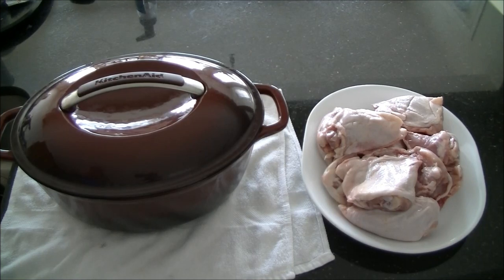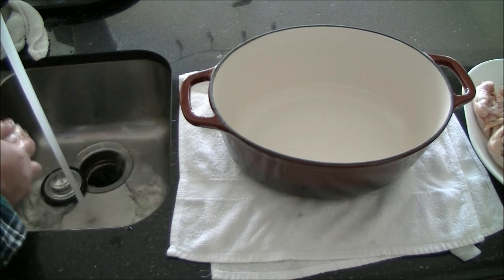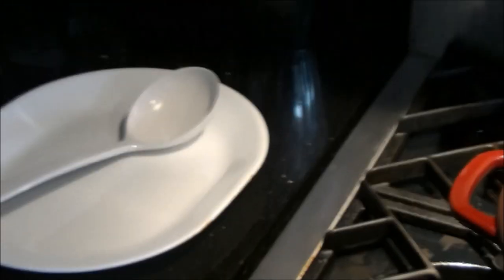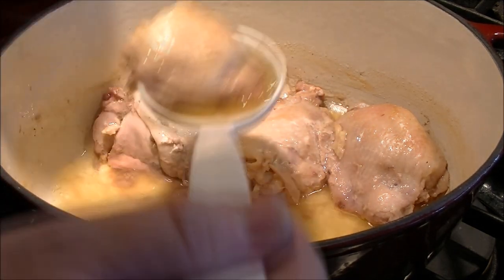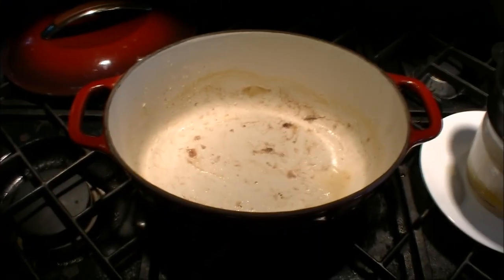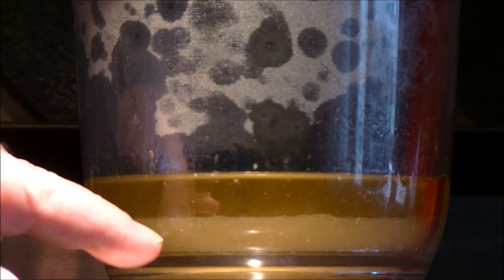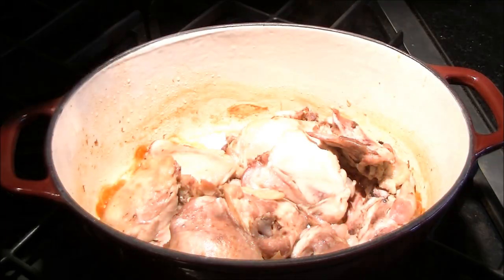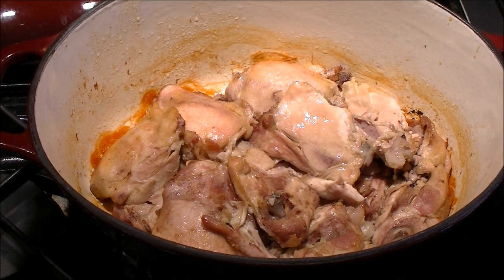Slow-Roasted Chicken Thighs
This method of cooking maximizes both flavour and the nutrition content of the dish. Aside from the roasting time, it's fast to prepare and there's only one ingredient: chicken thighs.